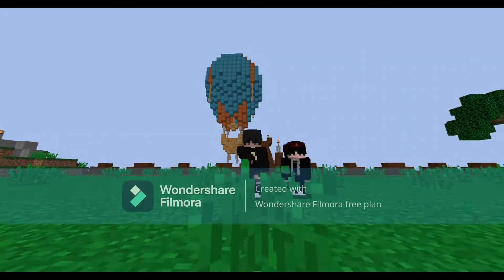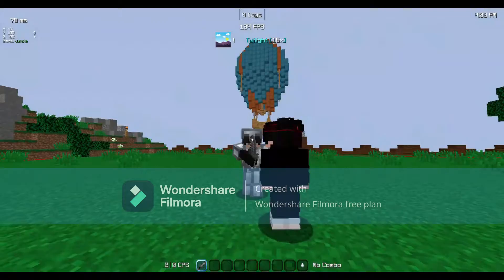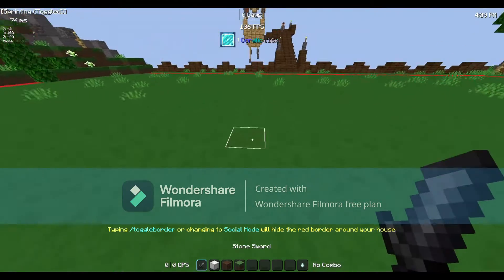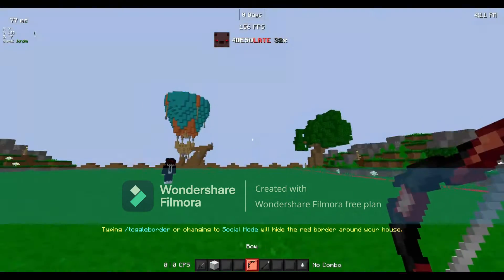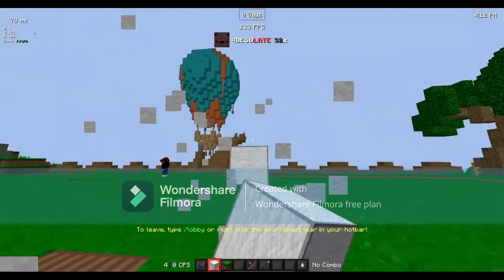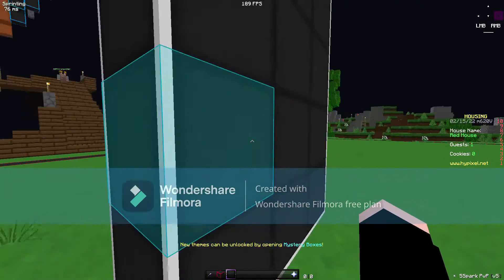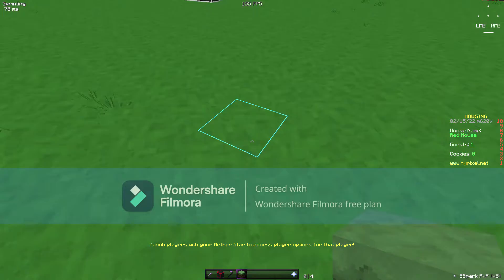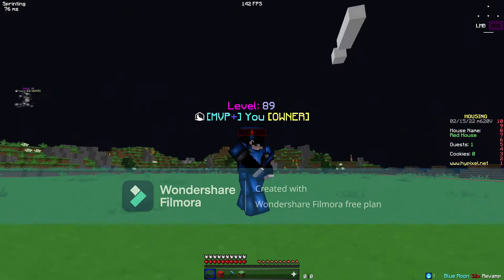6 texture packs to make you game look cooler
in this video we show off 6 texture packs that we think are cool